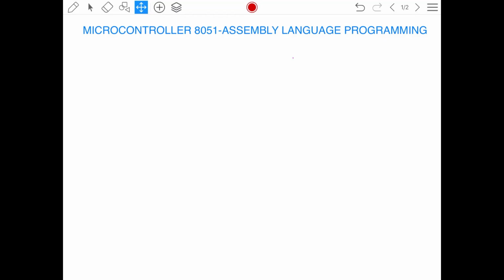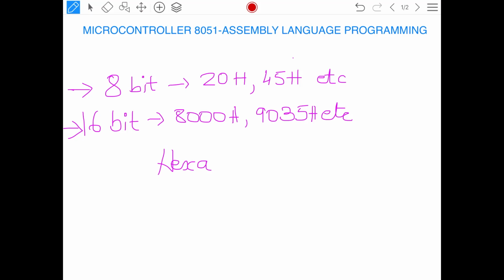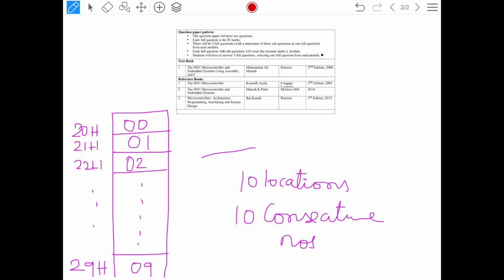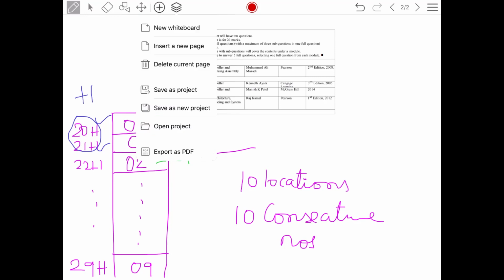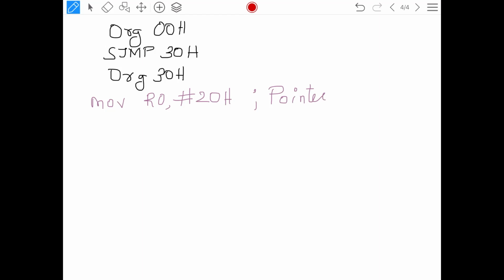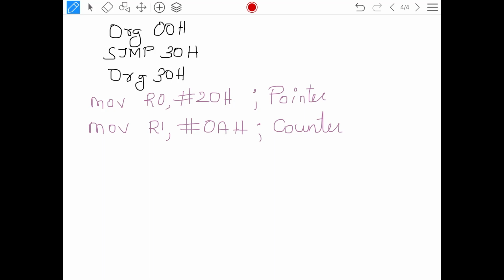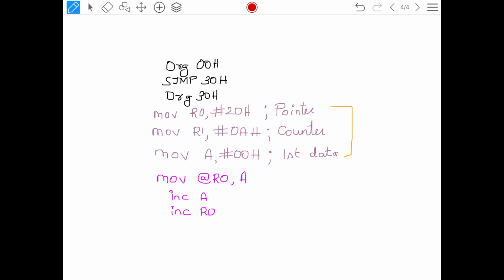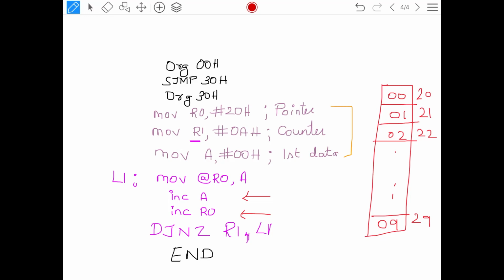Assembly language programming to store consecutive numbers